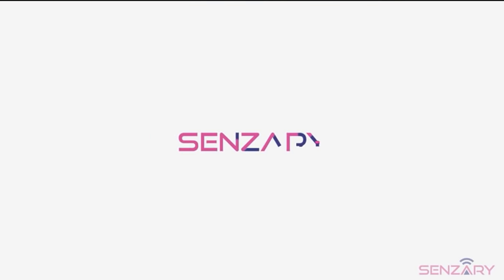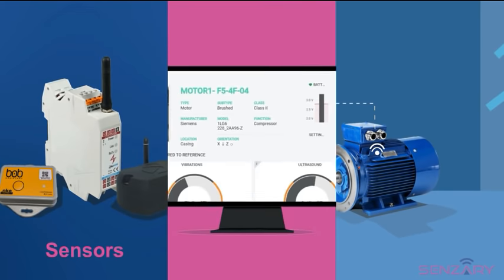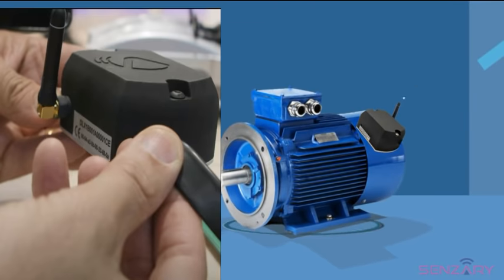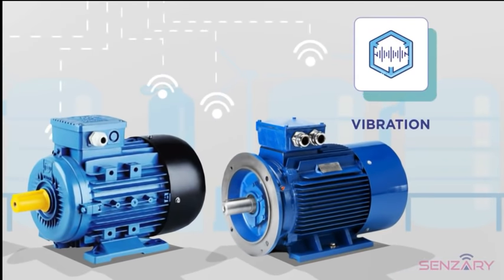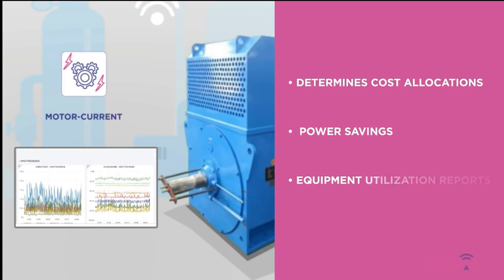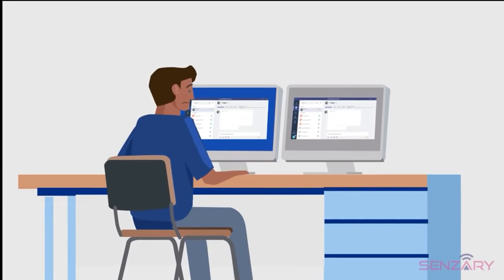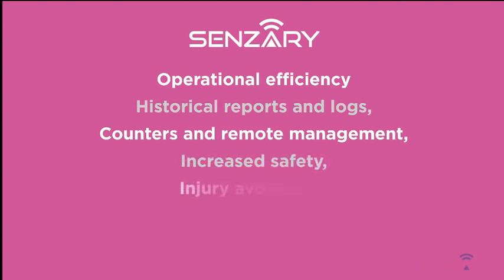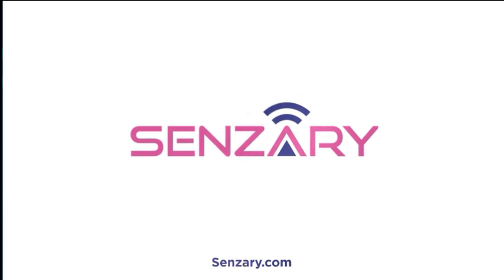Senzary new wireless, Plug & Play AI based Predictive Maintenance solution for motors & equipment.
Senzary is an Industrial IoT service provider focused on end-to-end, pre-integrated solutions for everyday problems in industrial environments.
Our secure IoTLogIQ technology provides on-demand, real-time, cloud-based data processing, business & advanced analytics including AI/Machine Learning, and anomaly detection solutions, enabling our partners to cost-effectively address any digital transformation project.
As an example of one of our solutions, connecting with operational data from rotary machines and equipment from the field just became a lot easier and more affordable.
We can supply customers with plug-and-play wireless solutions to monitor vibrations, ultrasound, Shock, and other variables.

GET THE SENSORS VIA MAIL, AND AFFIX TO MACHINE .
* NO TECHNICIAN REQUIRED

Start enjoying  the digital transformation that SENZARY has developed

* EVALUATION KIT AVAILABLE
* FREE SUPPORT FOR 90 DAYS
* FREE ACCESS to IOTLOGIQ for 1 YR

# Dashboards are PRE-DESIGNED.
# CUSTOMIZATIONS AVAILABLE
# REAL-TIME PROCESSING
# RULES /  MESSAGING /  PHONE CALLS
# INTEGRATION WITH YOUR APPLICATIONS VIA API AND HTTPS